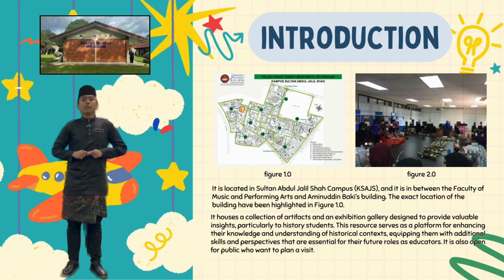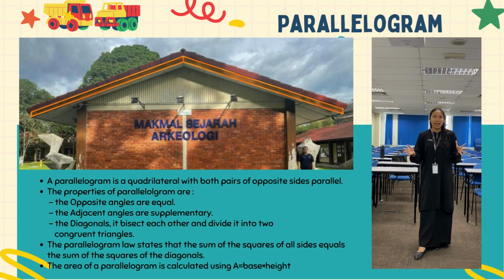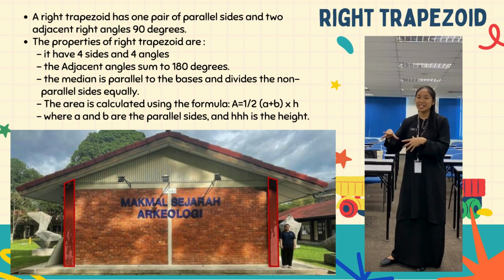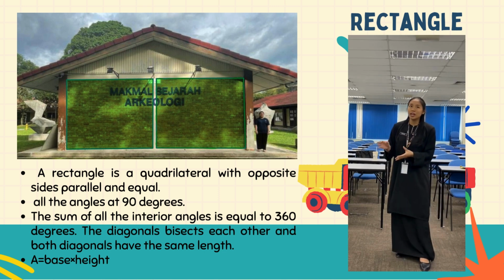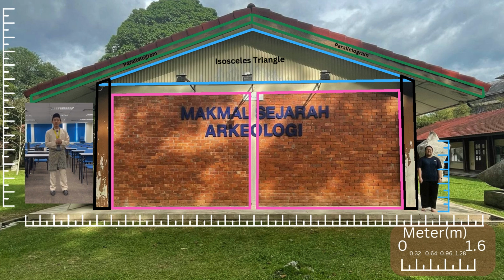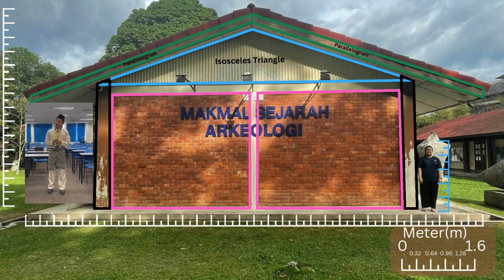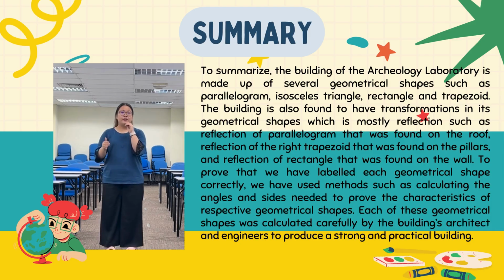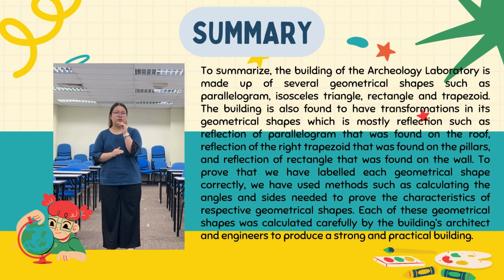SMG3013 Assignment 2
1. MUHAMMAD AFIF DANIAL BIN NOOR AZRULASWADY (D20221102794)
2. AHMAD AKRAM BIN ABD RASSID (D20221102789)
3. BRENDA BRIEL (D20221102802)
4. NURUL HUSNA BINTI MOHD ROSLAN (D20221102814)
5. FEBBIE ENENG SALUTAN (D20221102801)